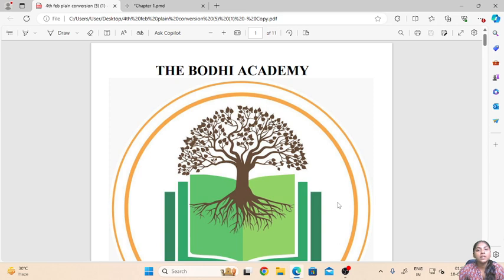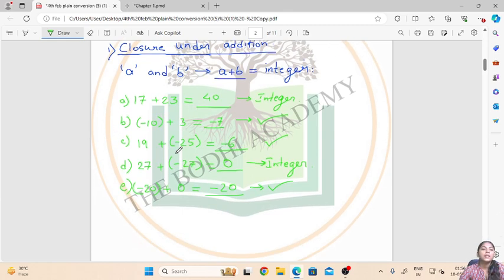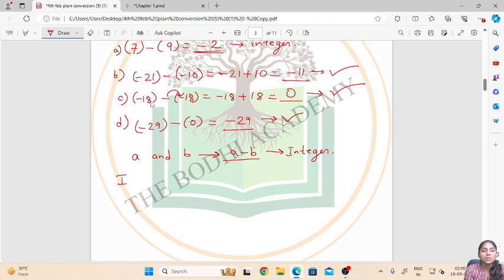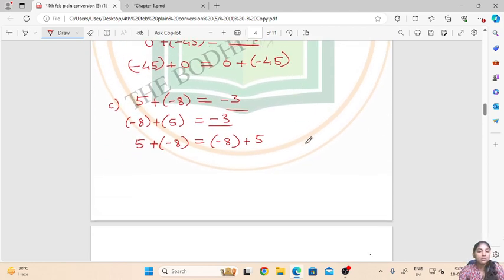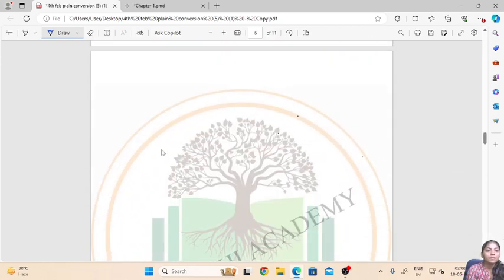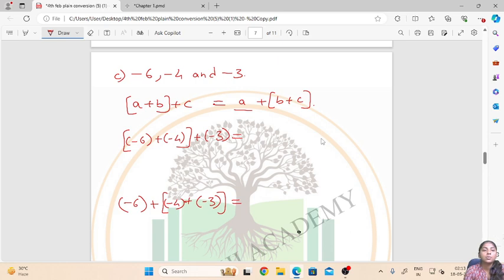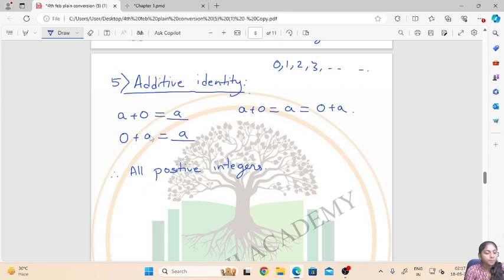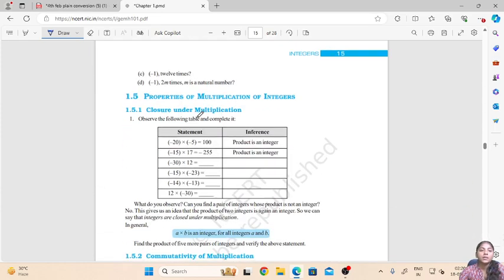GOA BOARD || CLASS 7 || MATHS|| CHAPTER 1 || INTERGERS || PART 2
Let us learn about chapter Integers. The chapter introduces positive and negative whole numbers and their operations. It covers addition, subtraction, multiplication, and division of integers, explaining rules for each operation. The chapter also discusses practical applications of integers in real-life scenarios, emphasizing their use in understanding both profit and loss situations and temperature changes.